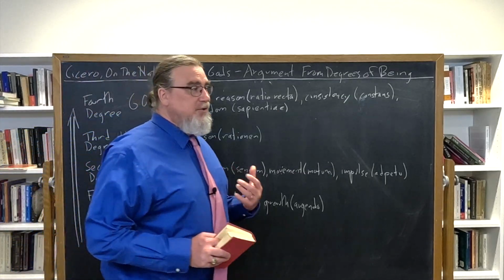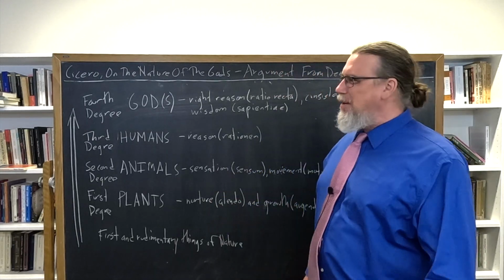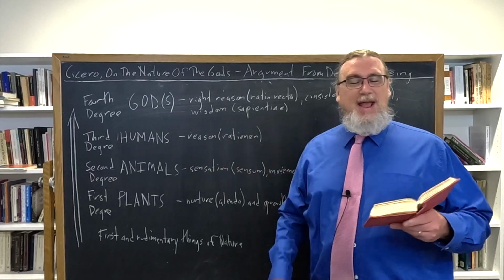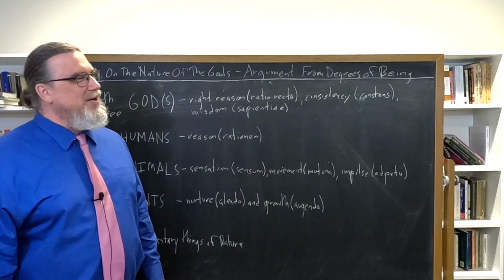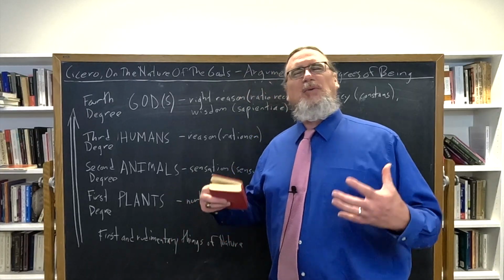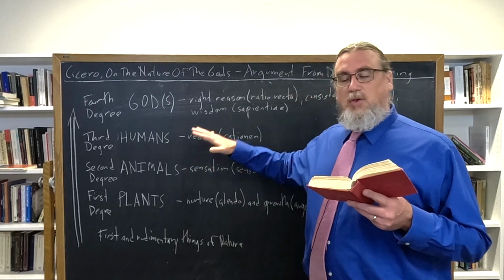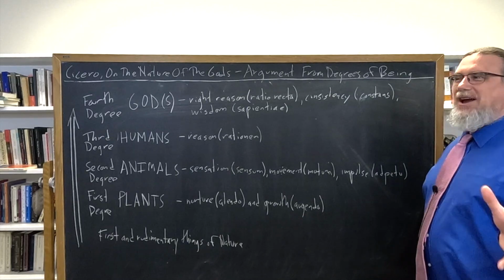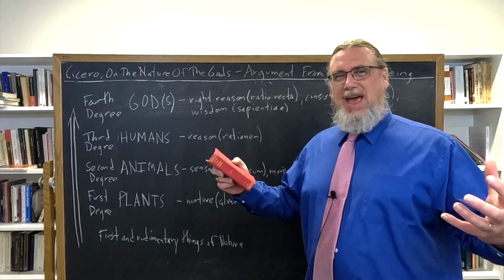Cicero, On The Nature Of The Gods | Argument From Degrees Of Being | Philosophy Core Concepts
This Core Concept video focuses on Marcus Tullius Cicero's work On The Nature Of The Gods, specifically on the presentation of Stoic cosmology and theology by Quintus Lucilius Balbus in book 2, in particular one of the arguments for the existence of the gods presented by Balbus, which we can call the argument from degrees of being. This type of argument doesn't fit neatly into the modern conventional classification of ontological, cosmological, and teleological arguments for the existence of the divine. It works by noting that there are different degrees (gradus) of being, going from bare being through plants, animals, humans, and other higher rational beings (gods), arguing that the top grade of being cannot be empty or non-existent.

If you're interested in philosophy tutorial sessions with me - especially on Cicero's thought and works

You can find the copy of the text I am using for this sequence on Cicero's On The Nature Of The Gods